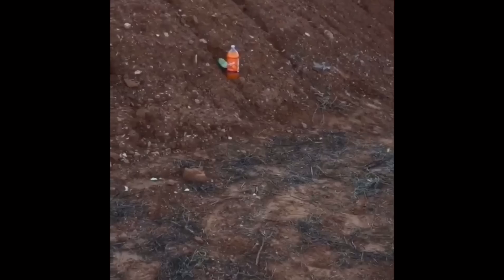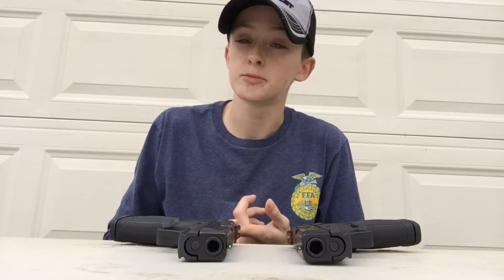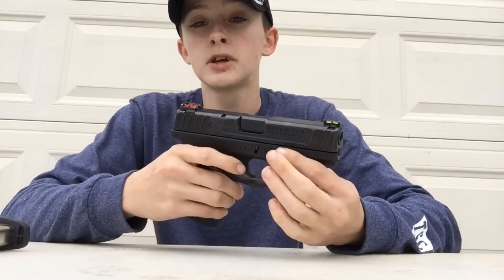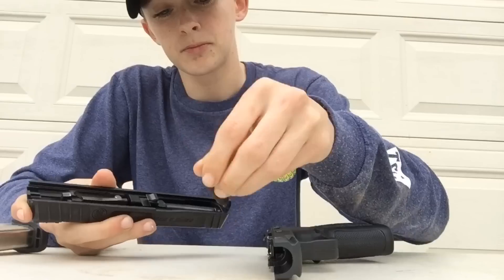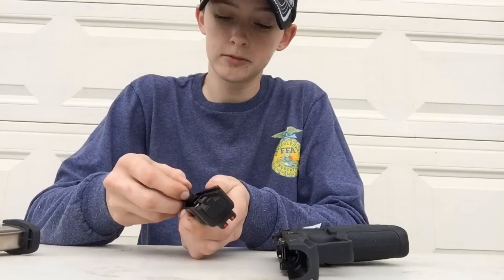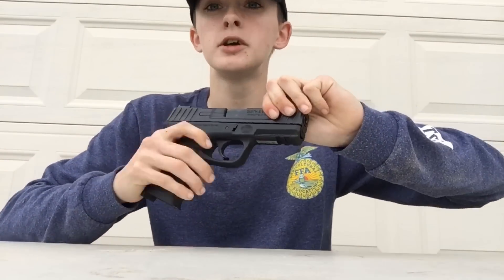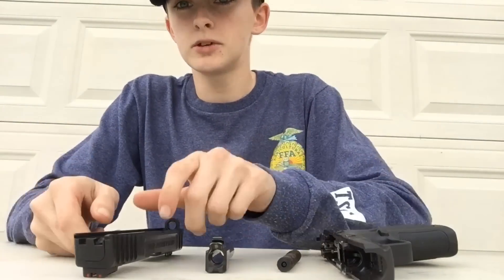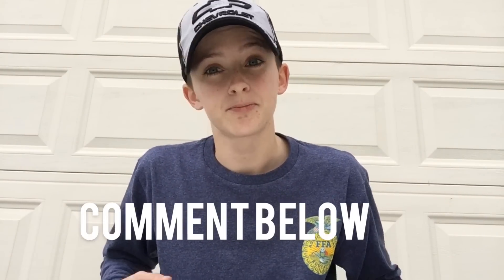How To : Disassemble a Smith & Wesson SD 9mm and 40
This video shows how to disassemble and reassemble a Smith & Wesson 9mm and 40 caliber handgun